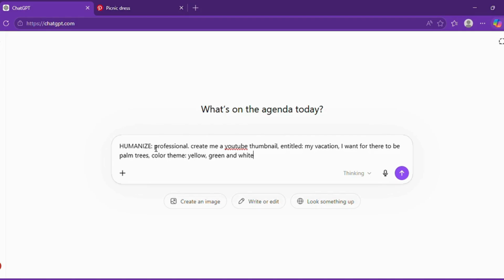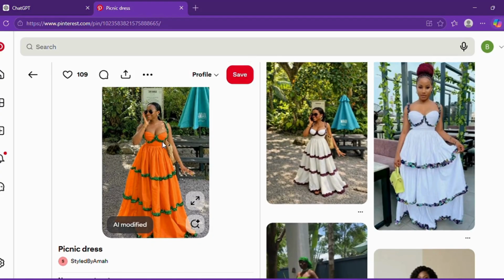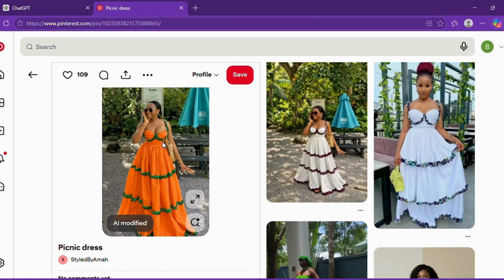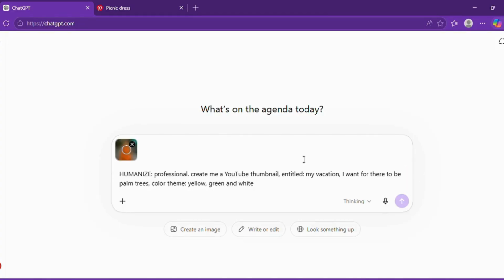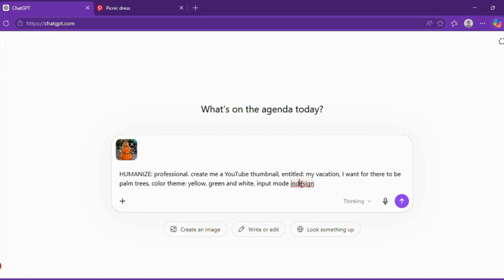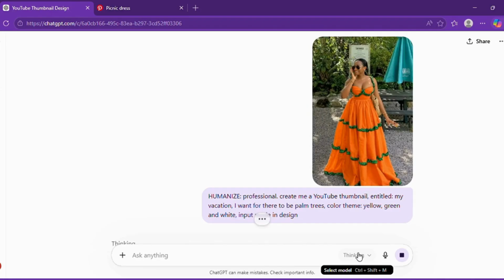How to create a thumbnail in ChatGPT-123| Step-by-step Tutorial 2026